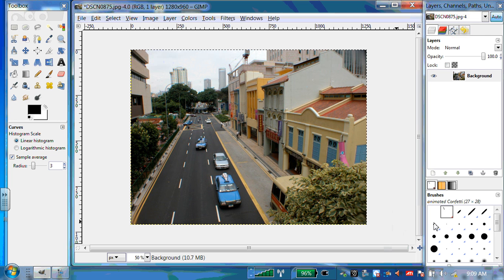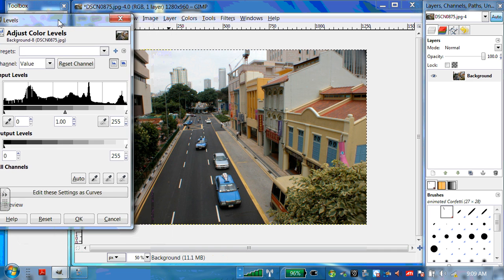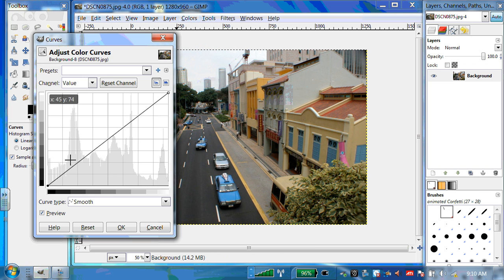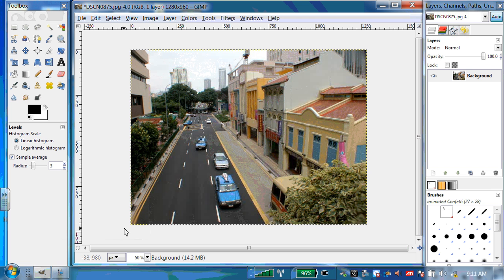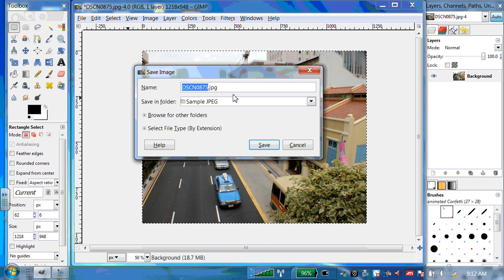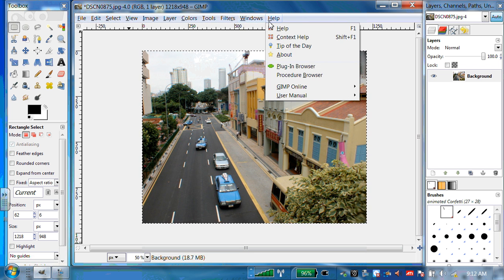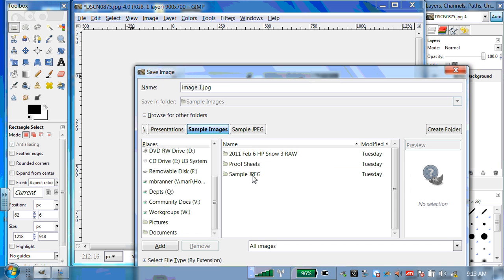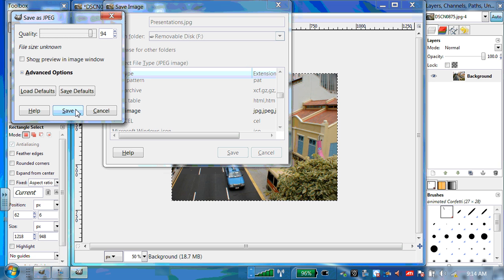How to edit images in GIMP.wmv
How to use edit images in GIMP.